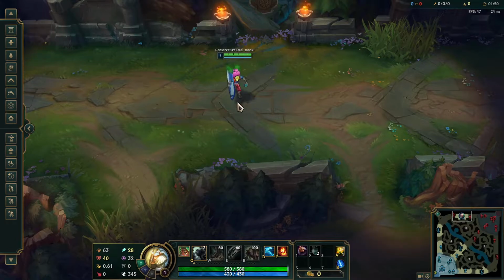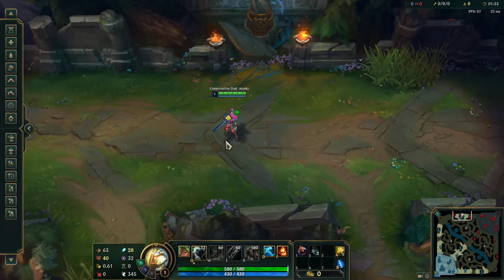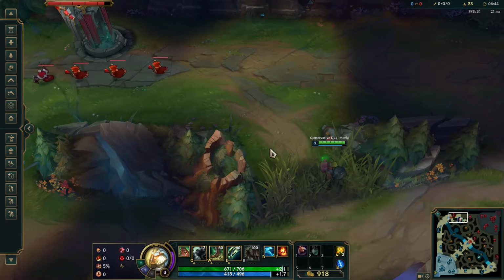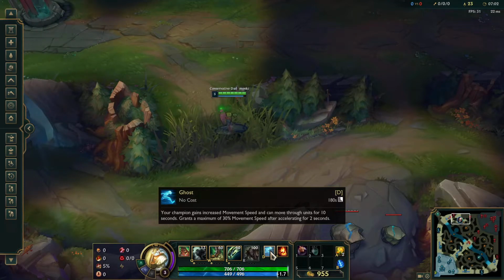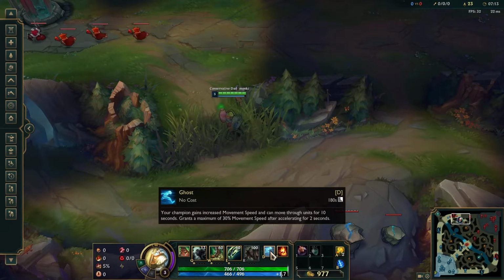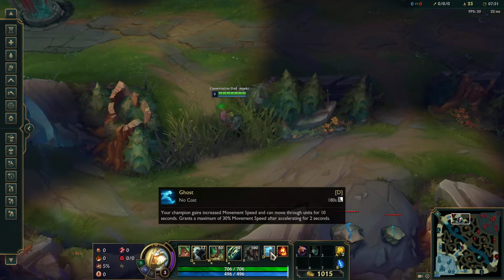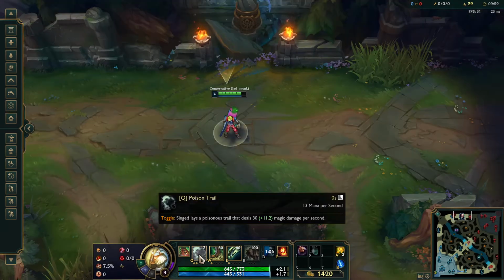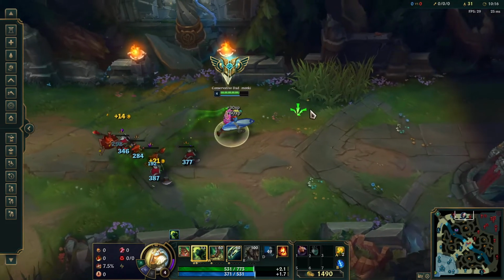Playing Proxy│Episode 05│Wave Guarding